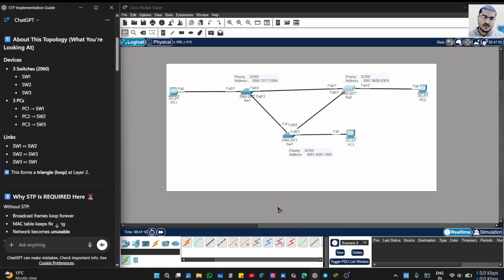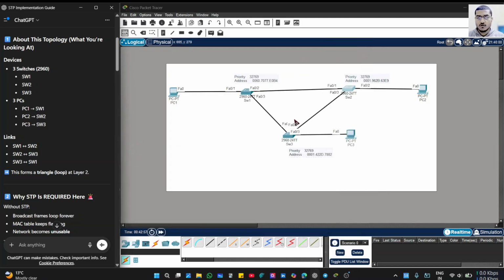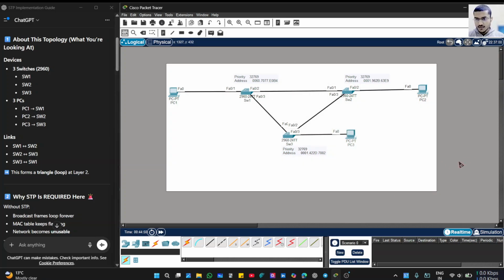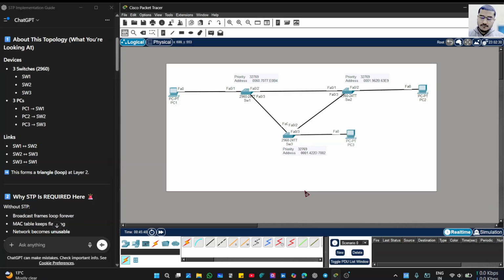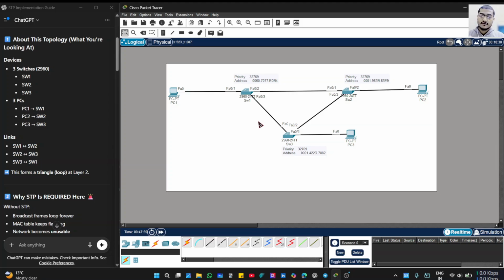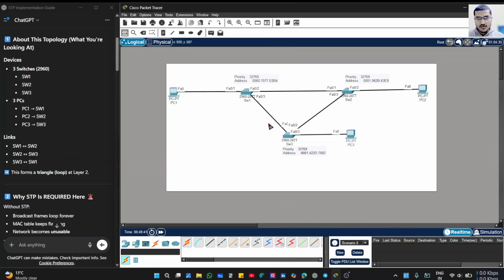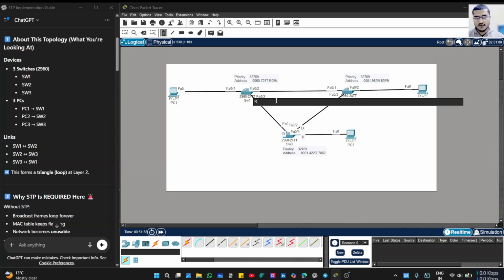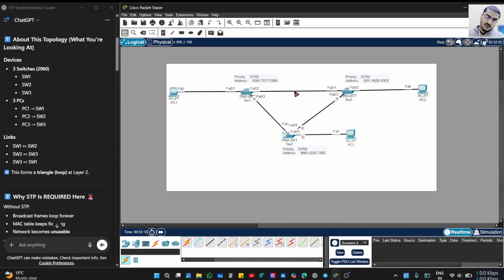Spanning Tree Protocol (STP) Explained | Layer 2 Loop Prevention | Cisco Lab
In this video, I demonstrate Spanning Tree Protocol (STP) using a Cisco Layer-2 switch topology.

This lab includes three Cisco 2960 switches connected in a loop to clearly show:

Why Layer-2 loops are dangerous

How STP elects the Root Bridge

How Root Ports, Designated Ports, and Blocked Ports are selected

How STP prevents broadcast storms

Automatic failover when a link goes down

This hands-on lab is very helpful for CCNA and CCNP students who want to understand STP practically instead of only theory.

📌 Topics Covered:

What is Spanning Tree Protocol (STP)

Why STP is required in Layer-2 networks

STP port roles and states

Cisco Packet Tracer STP lab demo